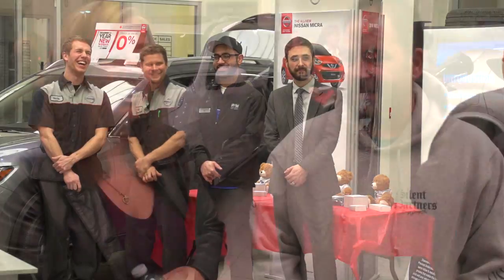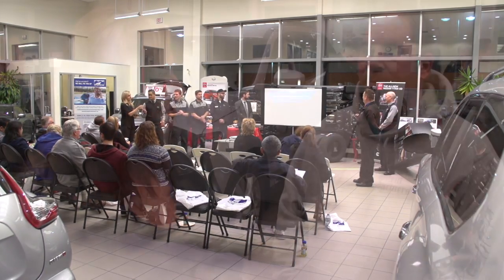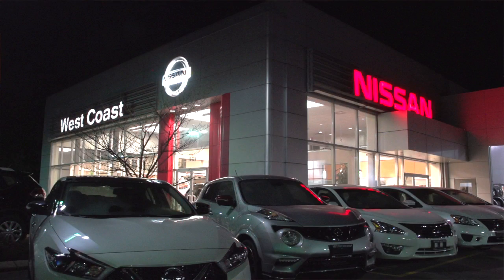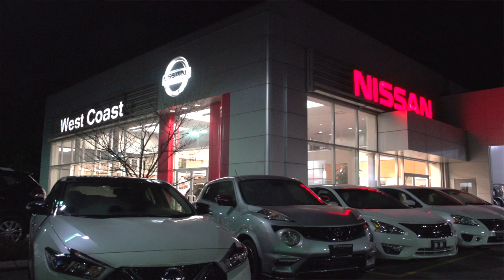West Coast Nissan - Robyn & Rick, Owners of Coquitlam Glass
West Coast Nissan
19625 Lougheed Hwy
Pitt Meadows, BC
V3Y 1Z2
Canada